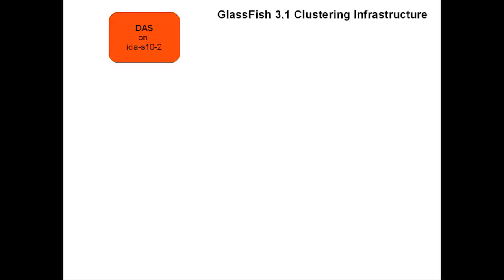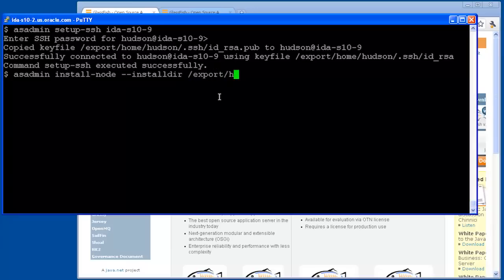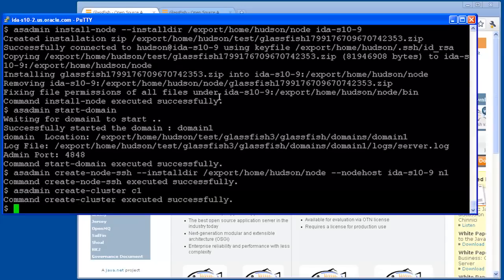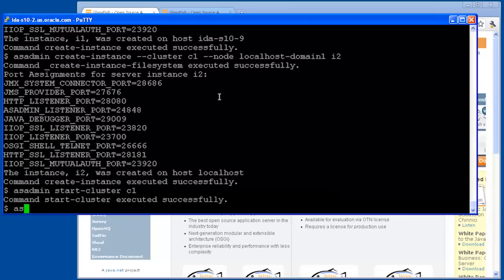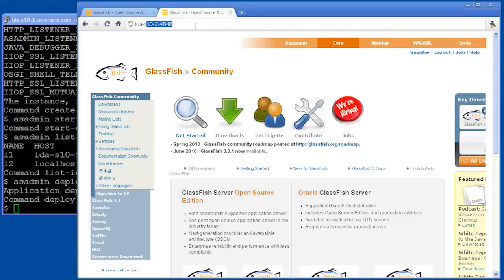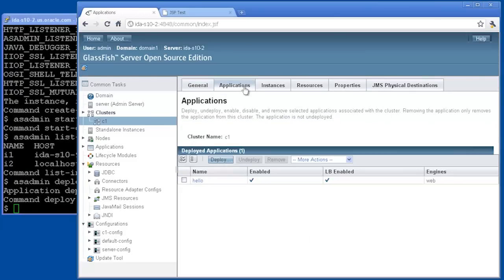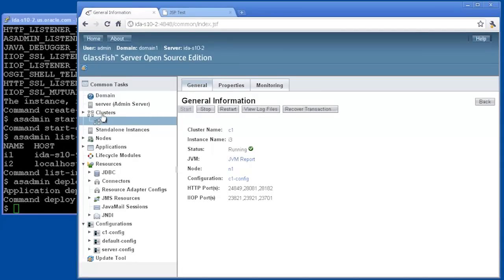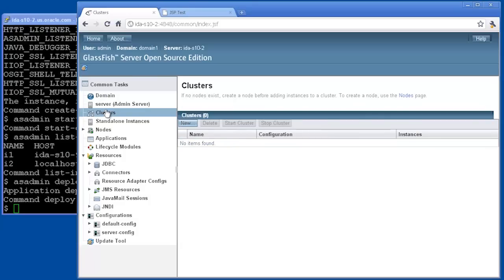GlassFish 3.1 Launch: Clustering Architecture & Demo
Learn how to create a cluster in GlassFish 3.1